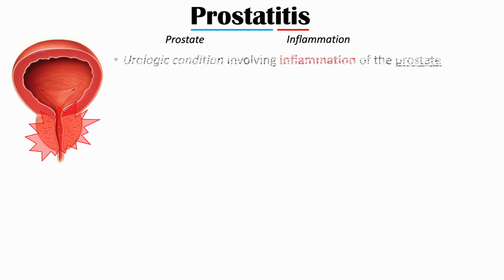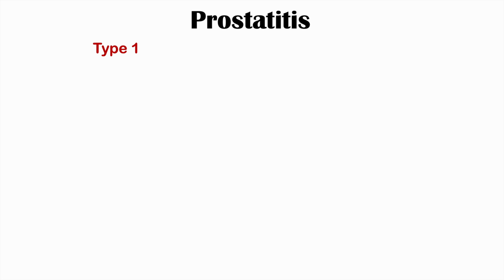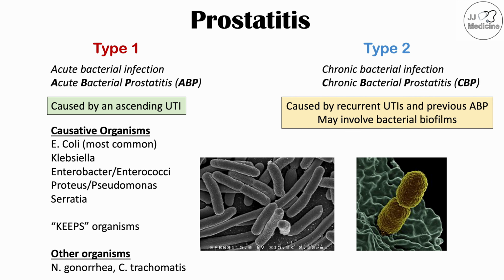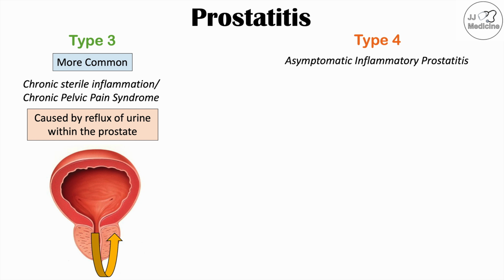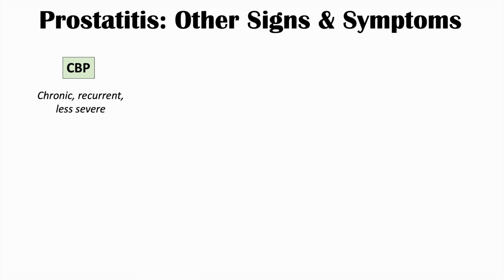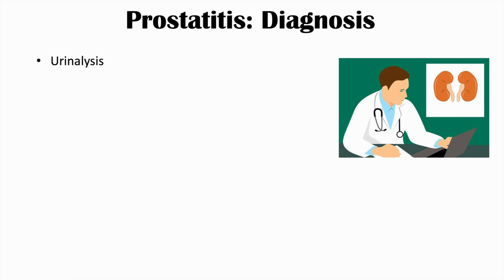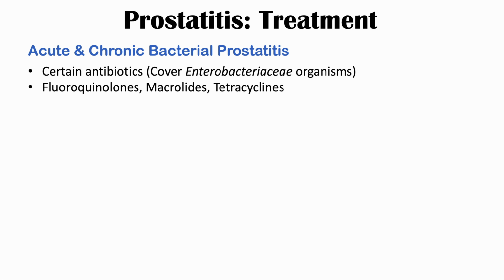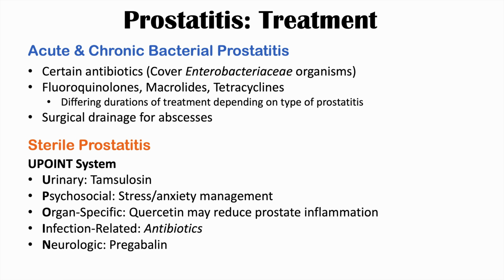Prostatitis (Prostate Inflammation): Different Types, Causes, Signs & Symptoms, Diagnosis, Treatment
Prostatitis is a urologic condition involving inflammation of the prostate gland. There are 4 types of prostatitis, each having a different cause, pathophysiology and symptoms. For instance, prostatitis can be caused by an acute bacterial infection, leading to a host of signs and symptoms including urinary tract infection symptoms and fever. Other types of prostatitis can be cause by the reflux of urine, which irritates and inflames the prostate, leading to a sterile prostatitis where no bacteria is present. In this lesson, we discuss each type of prostatitis, including the signs and symptoms of each, how each of them are diagnosed and how each are treated.

JJ